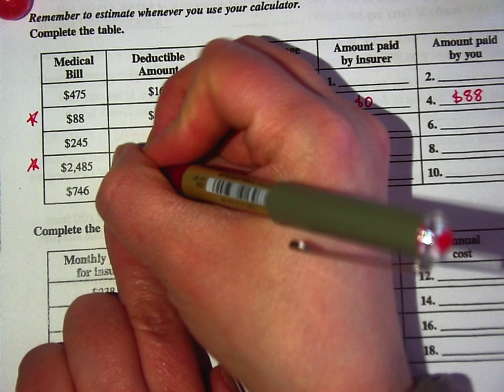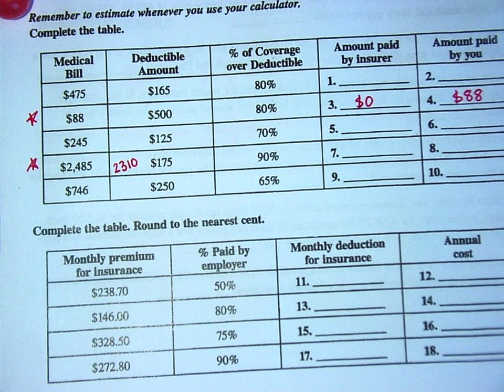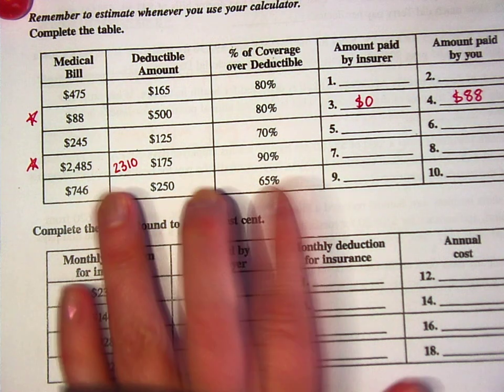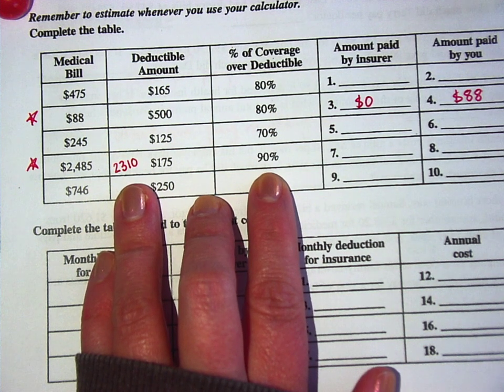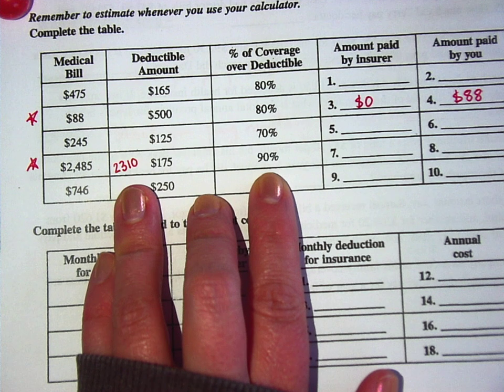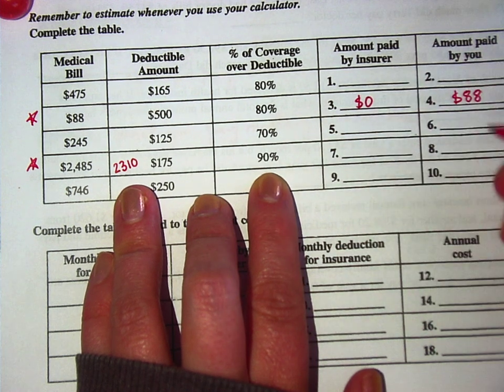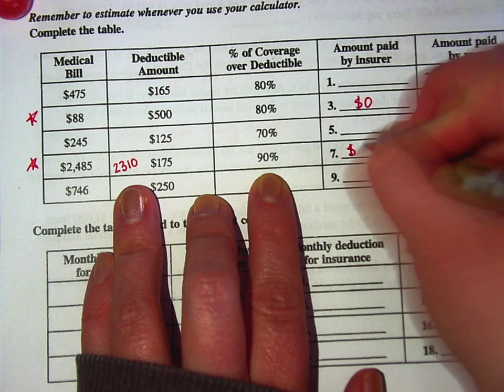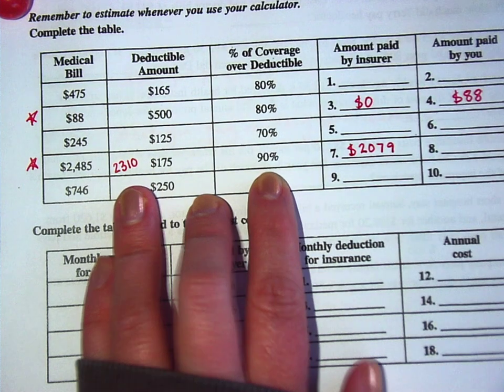Consumer Math 3/1 (Part 2)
Health Insurance Lesson